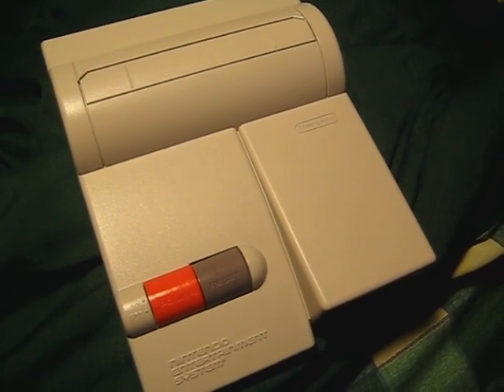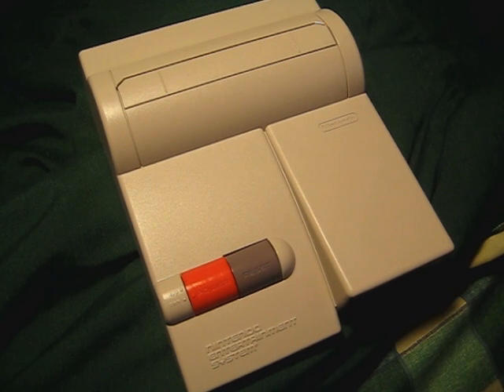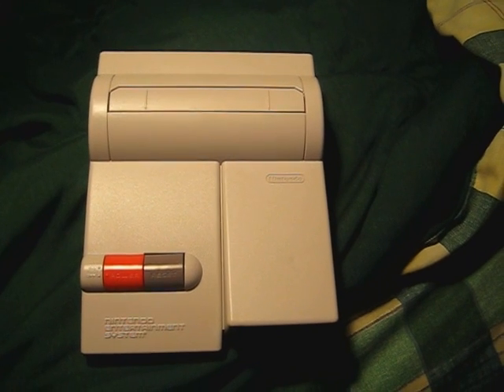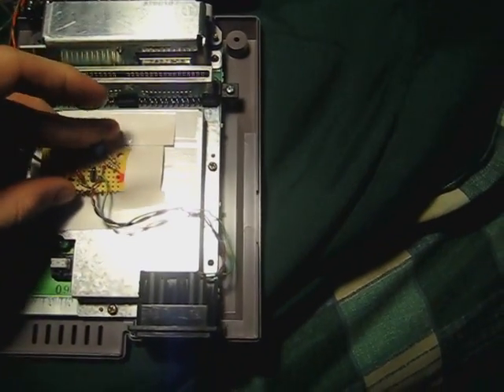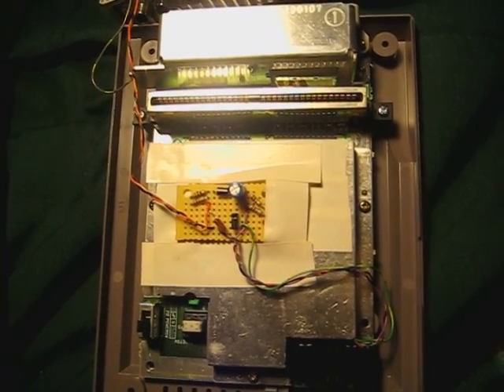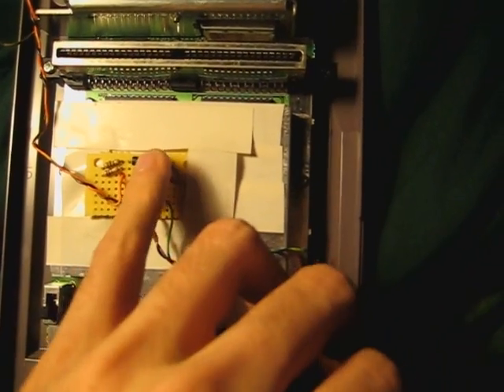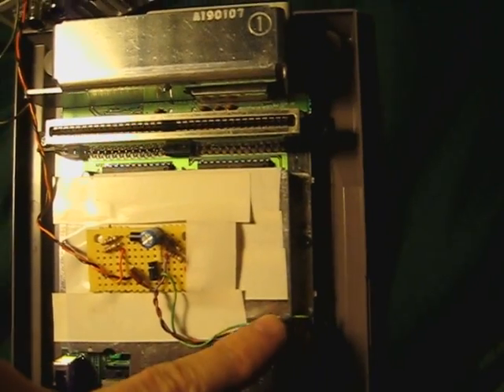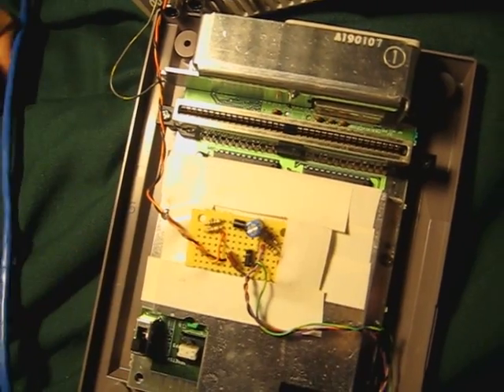NES2 / NES Toploader - CLEAN AV-out Mod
To do this mod, I read this entire forum post:
(It's a good read, if you're technically inclined).

Then, I followed the tips/instructions outlined in the downloadable tutorial posted by dmtgamepack
 on the last page.  It pretty much covers EVERYTHING you need to know about the mod.

Somewhere, someone mentioned that you don't need a donor NES (original model) because the necessary amplifier AND FC2 are both located on the NES2 board already.  You just have to remove them carefully, and relocate them onto the circuit you build.

NOTE: THE RF DOES NOT WORK ANYMORE.  Since I lifted the main video output pin, there aren't ANY video signals travelling through the motherboard anymore!